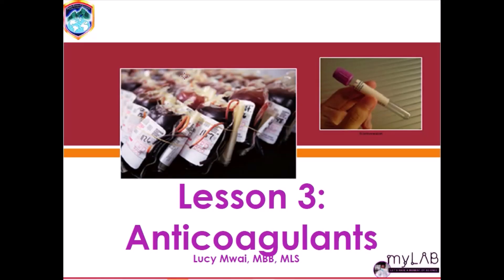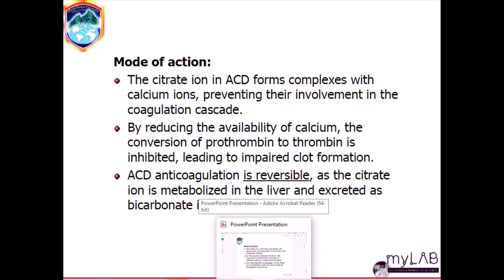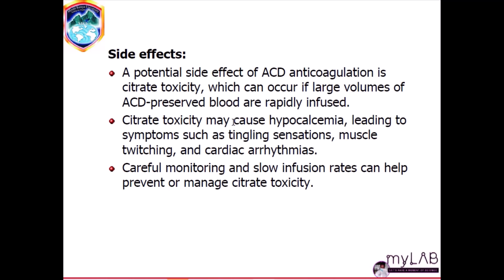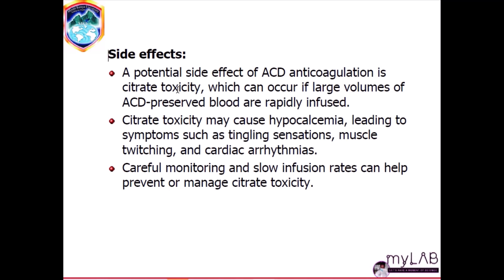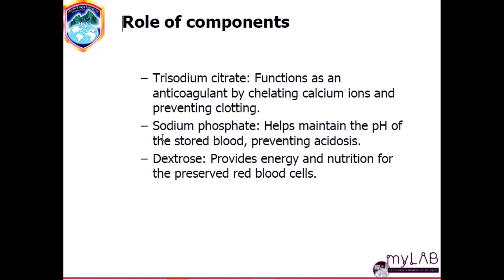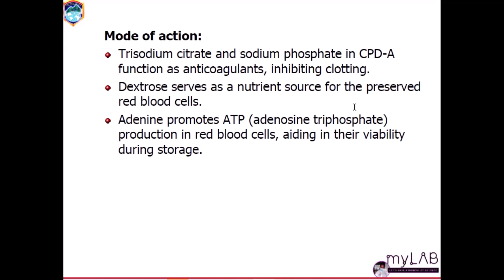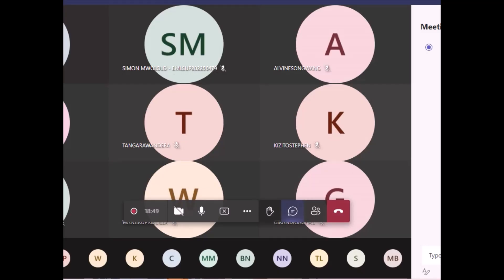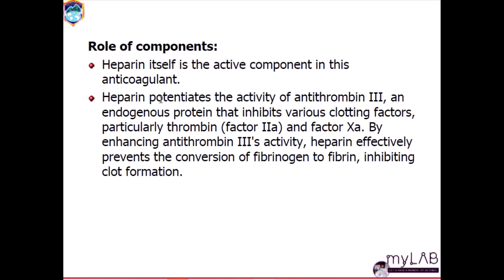bloodbank What are the common anticoagulants used in blood banking?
Anticoagulants prevent stored blood and blood components from clotting.